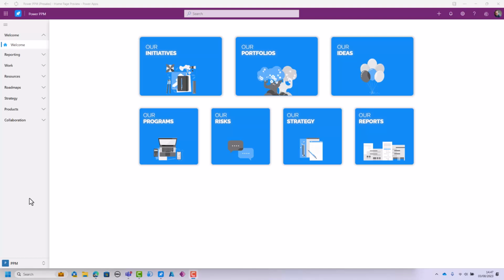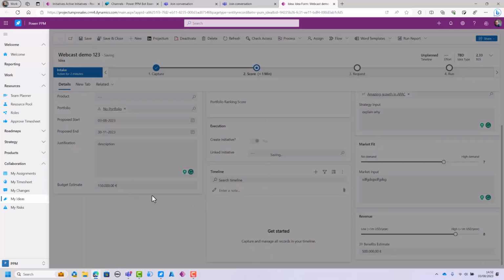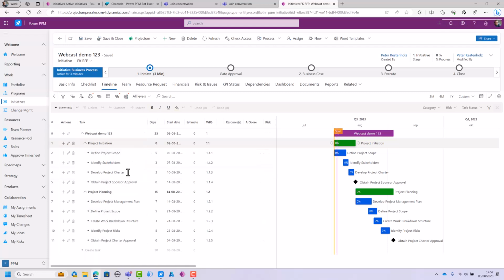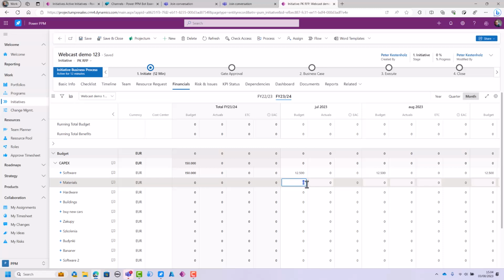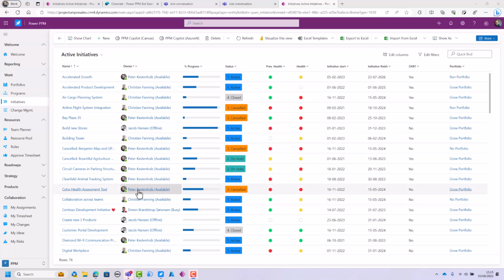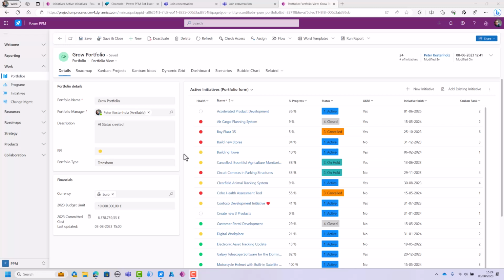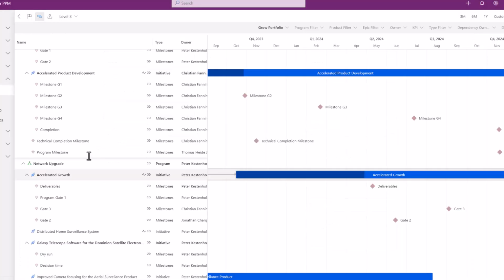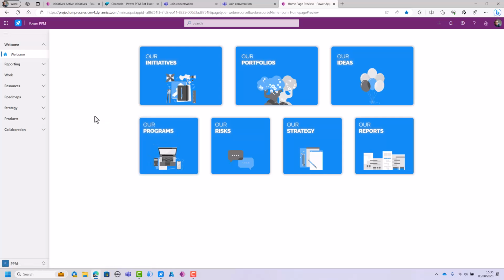High-Level Feature Demo of Power PPM Including New AI Capabilities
Explore Power PPM - Your Ultimate Project Management Solution!

Chapters:
00:00 - Introduction
00:50 - Integration with Microsoft Teams & Chatbots with Microsoft Azure Open AI
01:40 - Idea generation with AI
05:59 - Working as a Project Manager in Power PPM
07:55 - Setting a timeline using ChatGPT
13:45 - Financial Grid in Power PPM
15:12 - Managing risk and issues in a project with ChatGPT
16:14 - Real-time Status Reporting
18:42 - Document Management
19:10 - Doing Program Management in Power PPM
20:22 - Working with Portfolio Management, including Roadmaps
21:41 - Working Agile with Kanban Boards as a Portfolio Manager
22:45 - Using Dynamic Grids to rank projects
23:34 - Cross-Portfolio Reporting with Power BI and Power Hub
25:28 - Change Management
27:05 - Roadmaps & Dependency Mapping
31:23 - Integrated ChatGPT Assistance
32:42 - Conclusion

Discover the future of project management with Power PPM!
Join us on a comprehensive tour of this cutting-edge tool's capabilities in our in-depth video demonstration. Learn how to harness AI to create projects, manage timelines, track finances, and risk management. Dive into real-time status reporting, portfolio and program management, and even agile Kanban boards.
Explore cross-portfolio insights, change management features, and dynamic roadmaps that empower informed decision-making. Discover how Power PPM's integrated ChatGPT assistance enhances collaboration and efficiency. Elevate your project management with Power PPM!